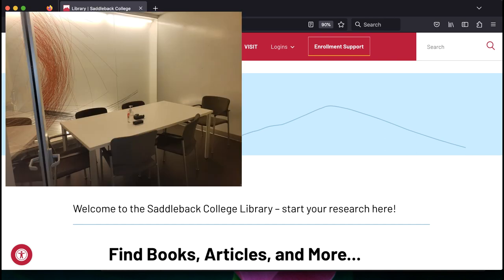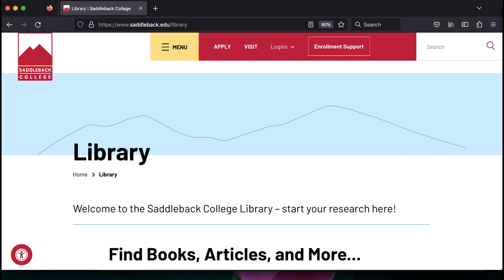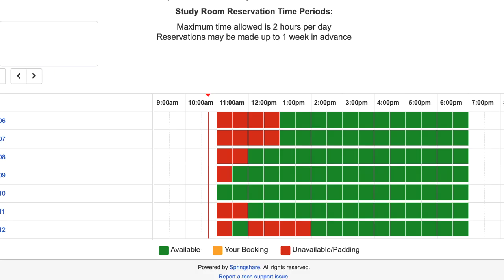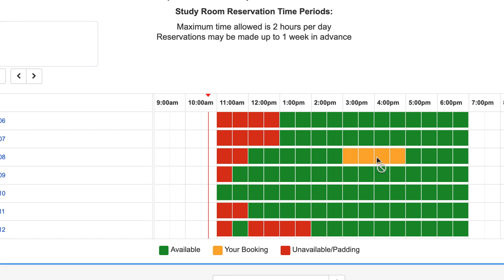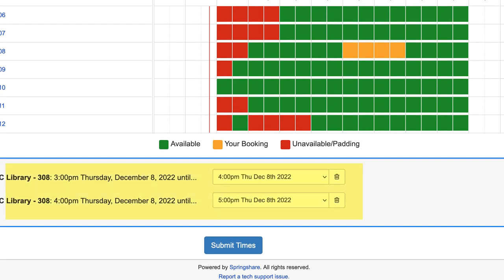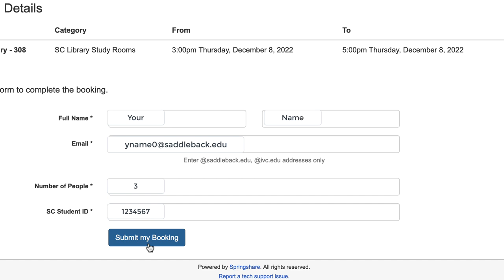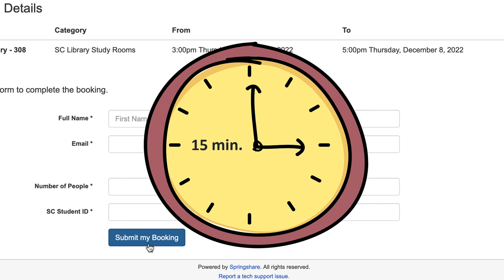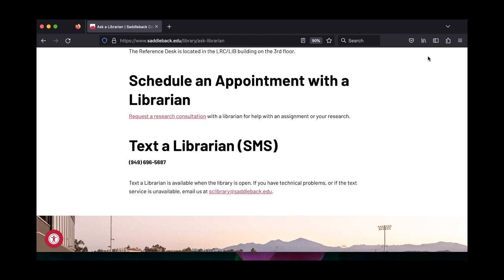How to Reserve a Study Room